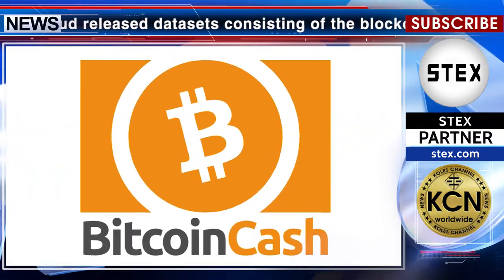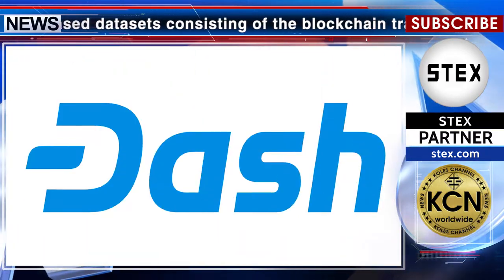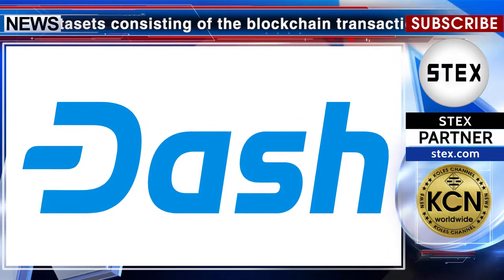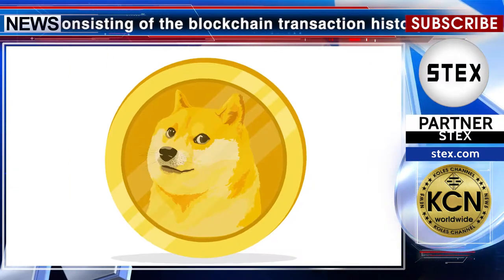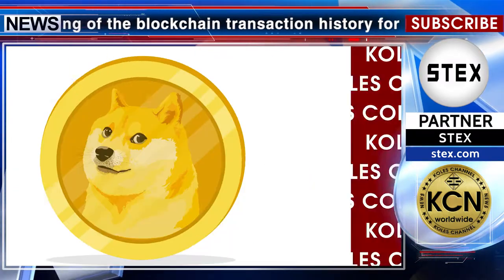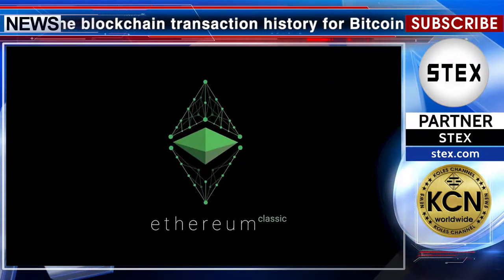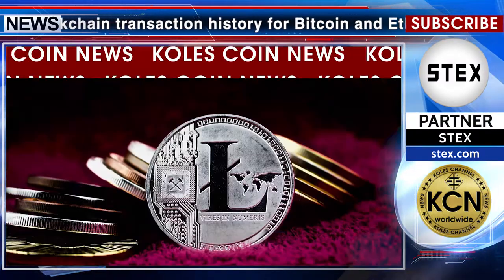KCN Google’s platform, BigQuery, added support for Ethereum Classic blockchain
In the past year, as part of the BigQuery Public Datasets program, Google Cloud released datasets consisting of the blockchain transaction history for Bitcoin and Ethereum, to help you better understand cryptocurrency. The six cryptocurrency blockchain datasets we’re releasing today are Bitcoin Cash, Dash, Dogecoin, Ethereum Classic, Litecoin, and Zcash. Five of these datasets, along with the previously published Bitcoin dataset now follow a common schema that enables comparative analyses. We are releasing this group of Bitcoin-like datasets (Bitcoin, Bitcoin Cash, Dash, Dogecoin, Litecoin and Zcash) together because they all have similar implementations, i.e., their source code is derived from Bitcoin’s. Similarly, we’re also releasing the Ethereum Classic dataset alongside the previously published Ethereum dataset, and Ethereum Classic is also using the same common schema. The news release partner STEX.